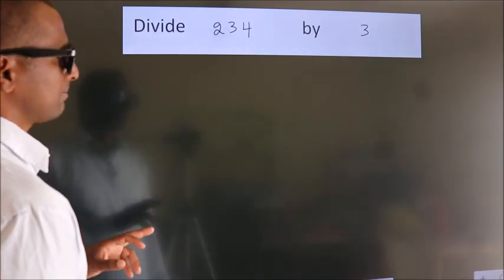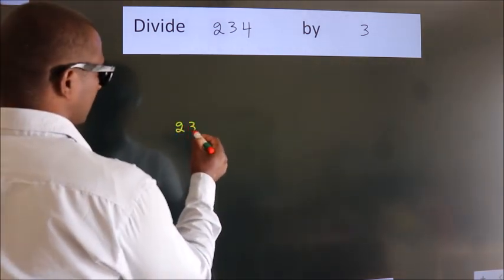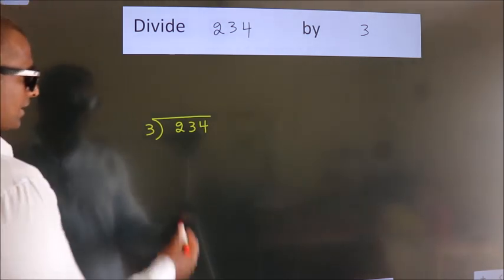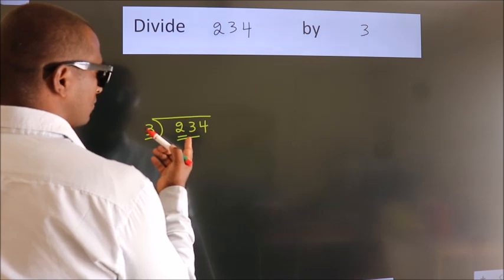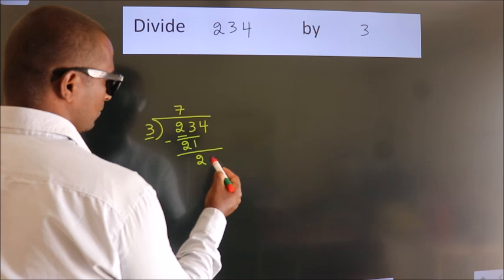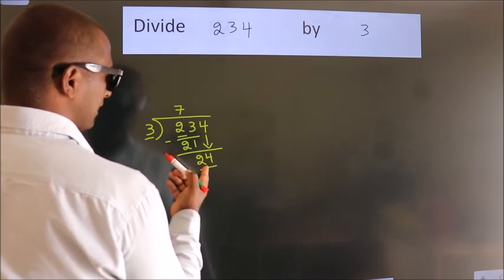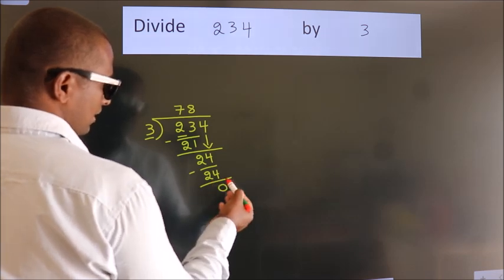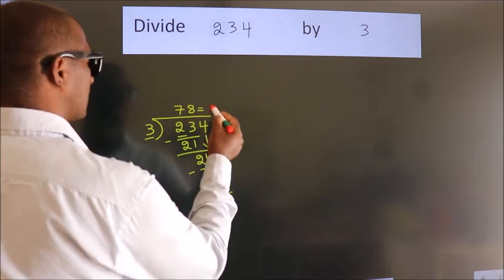Divide 234 by 3 Divide completely